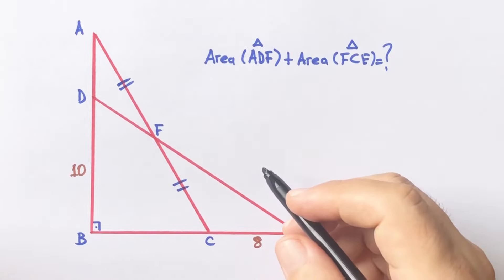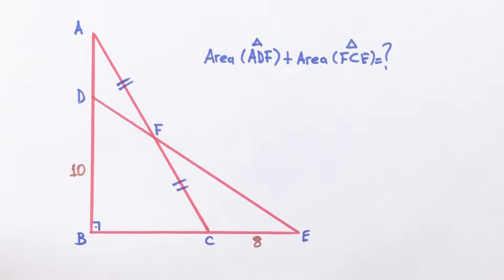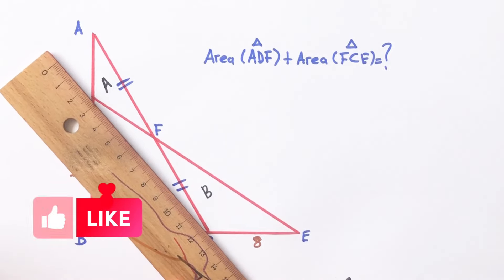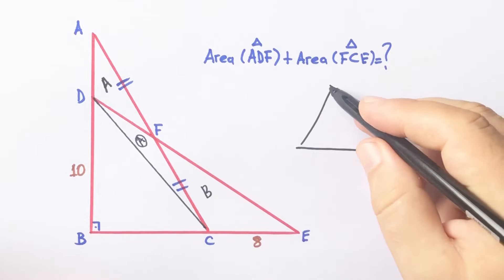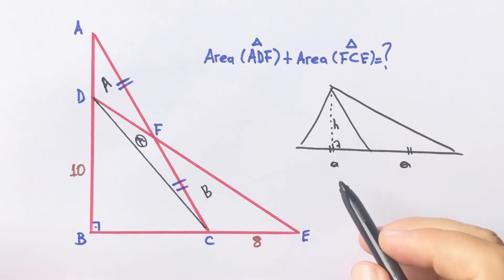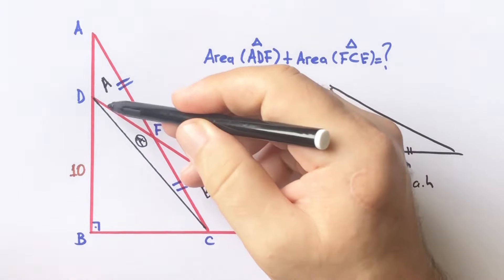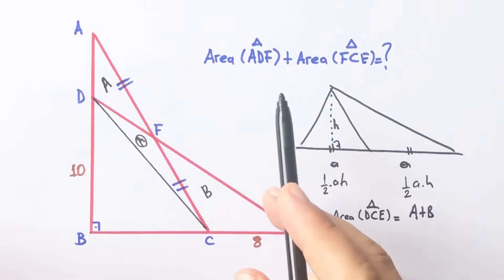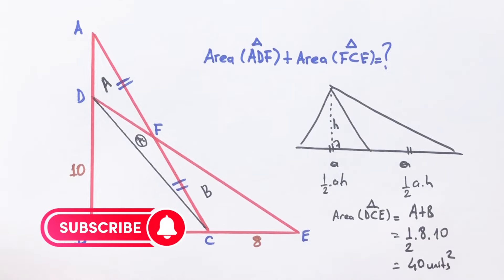A Nice Triangle Question Which the Area is Asked | Improve your Geometry Skill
In this video we will calculate the yellow shaded region area. Watch and improve your geometry skill.